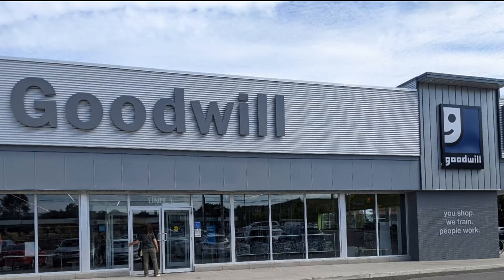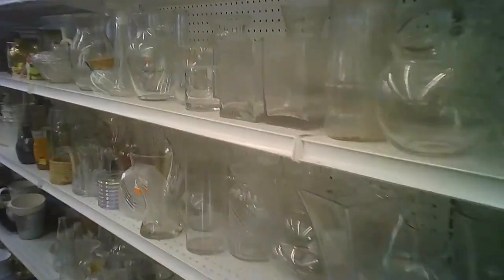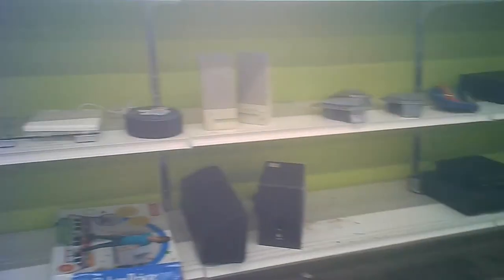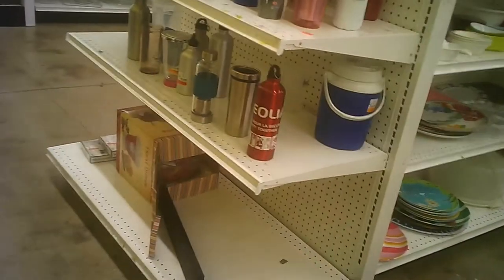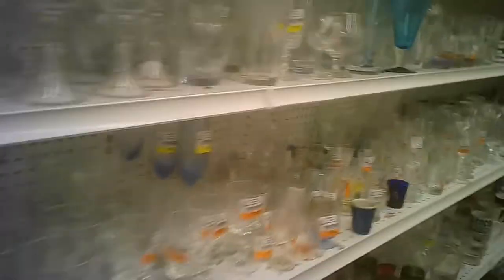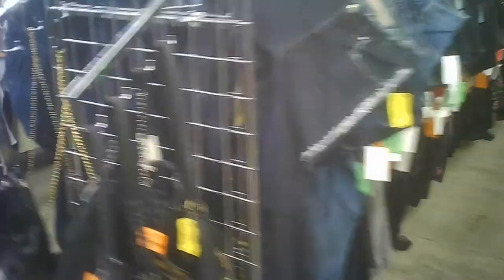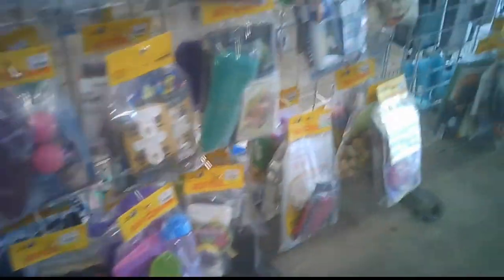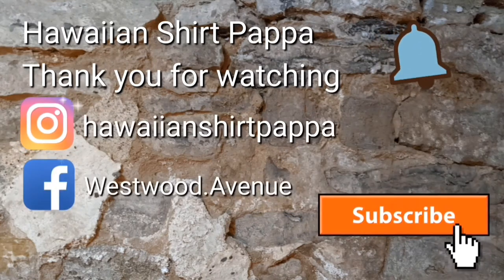Goodwill Store Mississauga - Dundas/Dixie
One of the newer stores of the Goodwill group. It's a larger site but appears to be slightly light on the stick of hard goods at this time on touring.